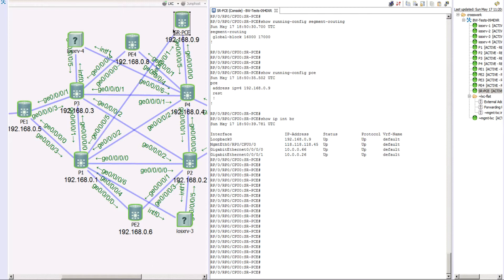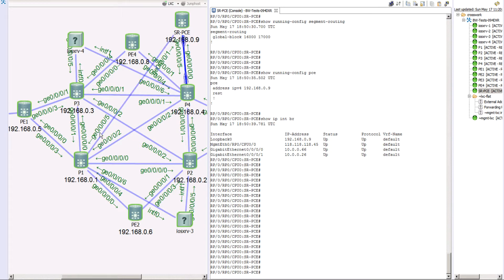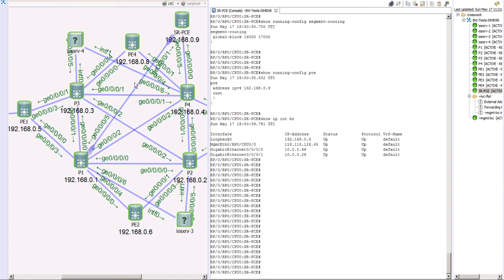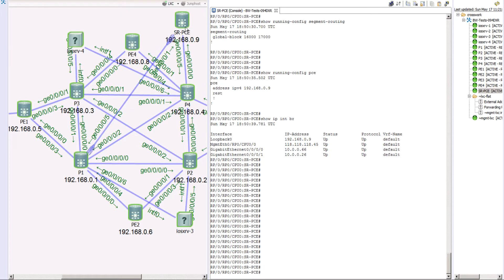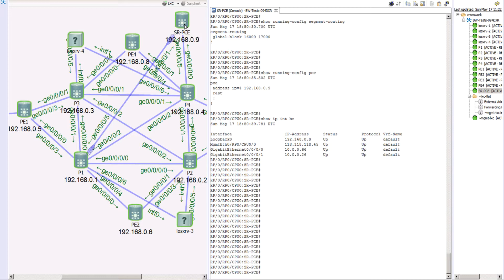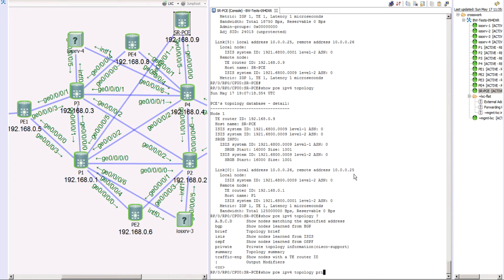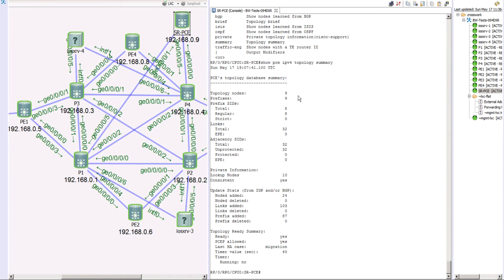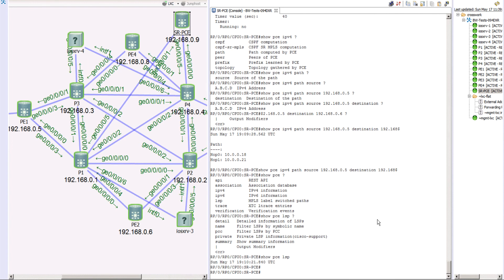SR-TE - SR-PCE and PCC - Initial Hands-on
SR-TE - SR-PCE and PCC - Initial Hands-on | We'll learn to configure SR-PCE or XTC, PCC (head-end) | SR-PCE redundancy modes | PCEP protocol